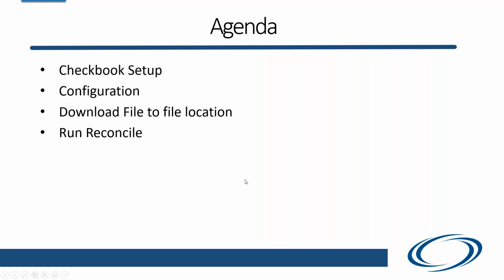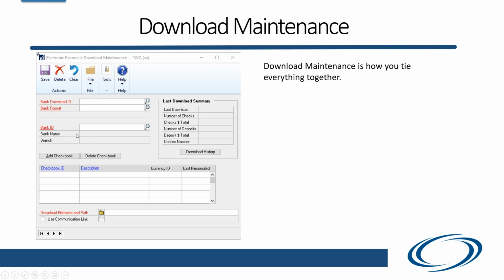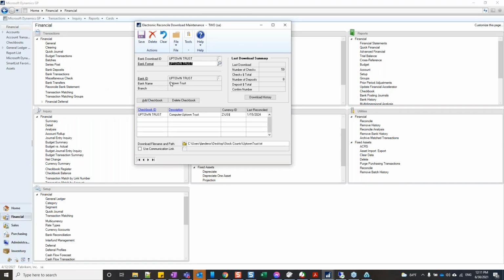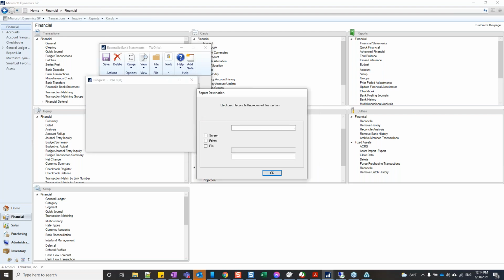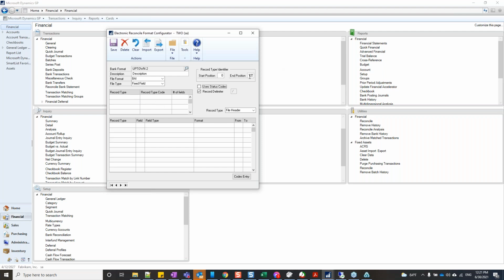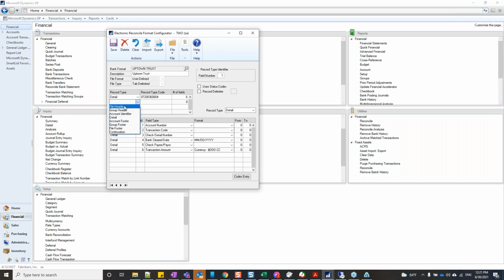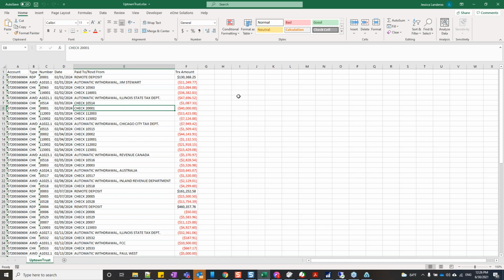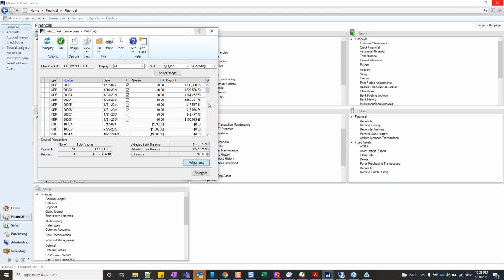Electronic Bank Reconciliation Made Easy Microsoft Dynamics GP I Implementation Specialists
Do you dread having to click all those checks and deposits for the month so you can reconcile your bank accounts? Why not make it easy by letting GP work for you? Join Tami on learning how to setup Electronic Bank Reconciliation so you can download a file from the bank and have GP mark all those Deposits and checks automatically mark themselves.